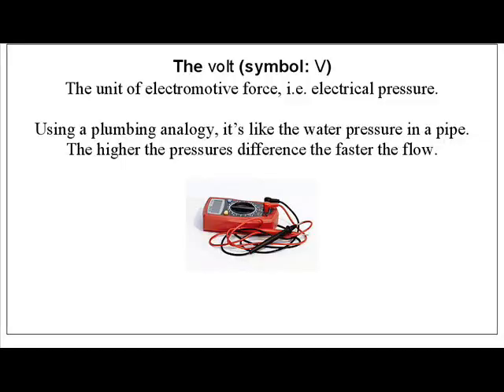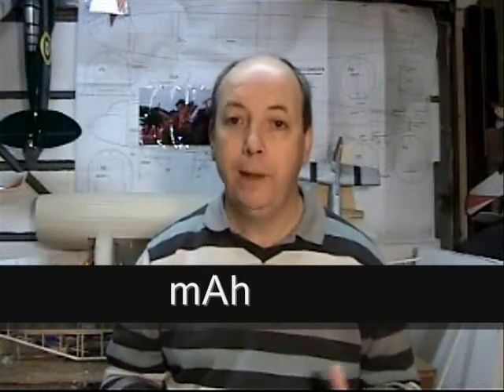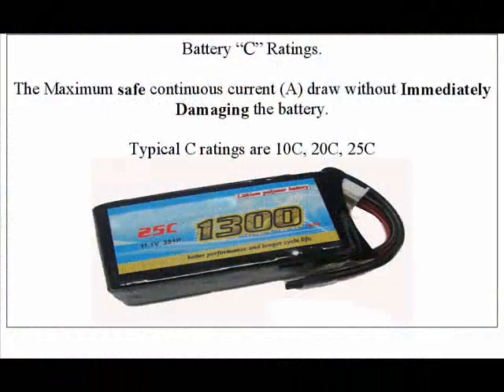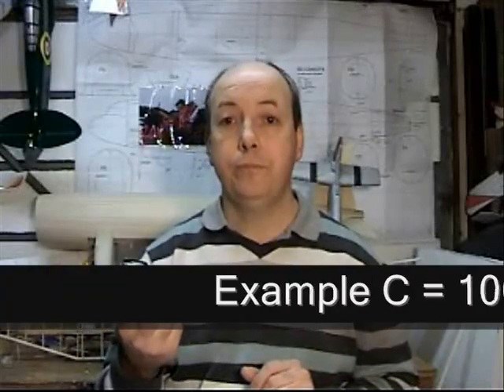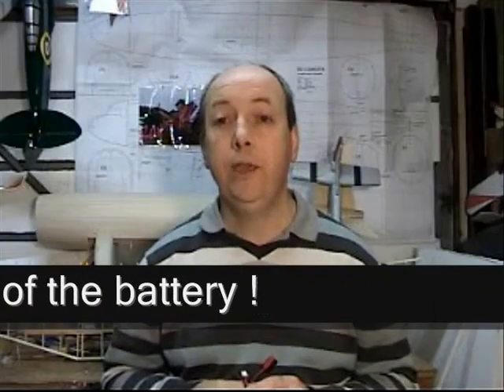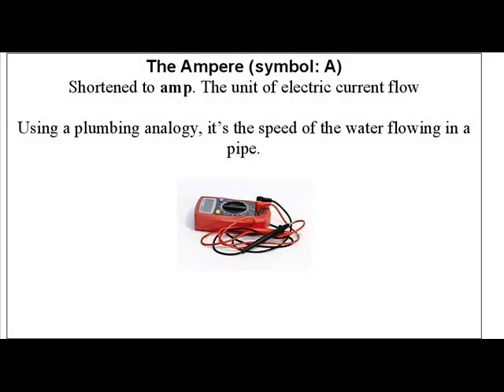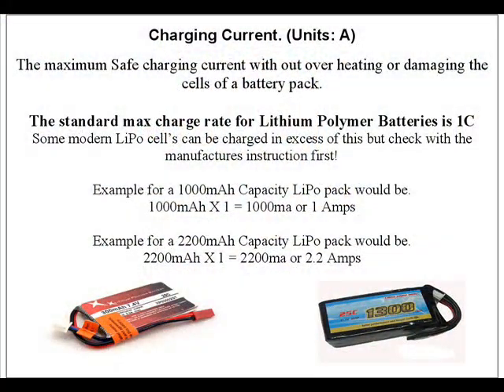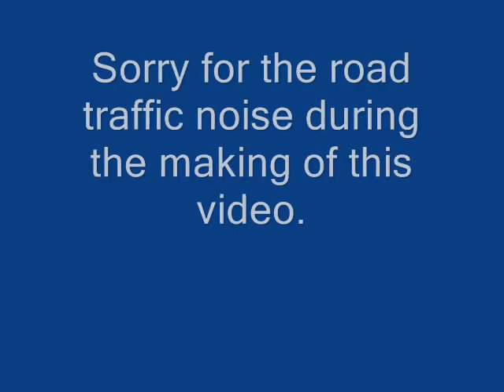A Beginners guide To Lithium Polymer Batteries for RC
A Roy's RC TV Beginners guide To Lithium Polymer Batteries and the Jargon that goes with them.
New to the hobby of Radio Controlled Models & LiPo batteries, then this video will help demystify some of that for you
LINKS.
RCM&E Home of Model Flying on the Web. - Lots of information on all aspects of model flying, plus Forums, Gallery, Model Reviews & Much much more.
British Model Flying Association (BMFA).  - National body for model flying in Great Britain. Lots of information on all aspects of model flying & Insurance.
BMFA Clubs Database (Find a club near you).
BMFA Handbook (lots of safety information).

Roys RC TV on YouTube. My RC Model videos. Indoor Flying, Contra Rotating Motors, Model reviews & much more.